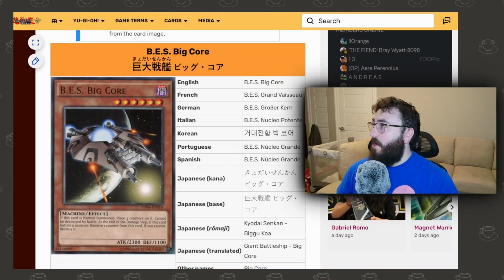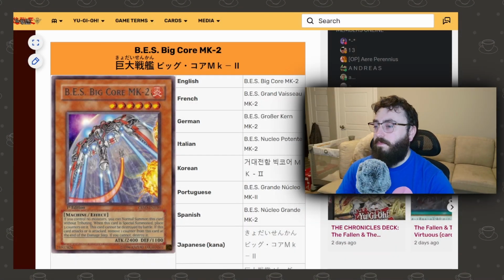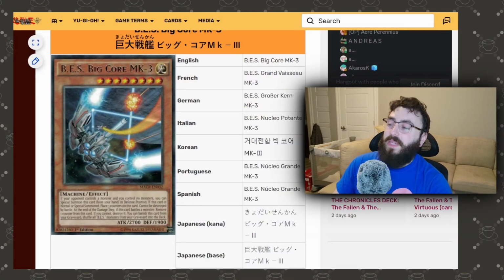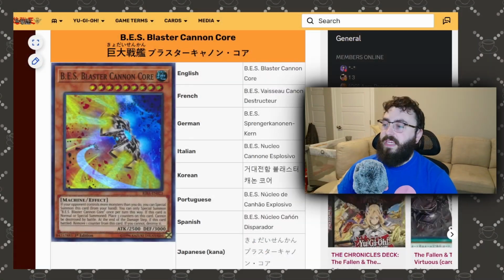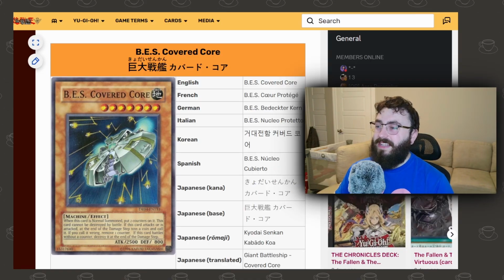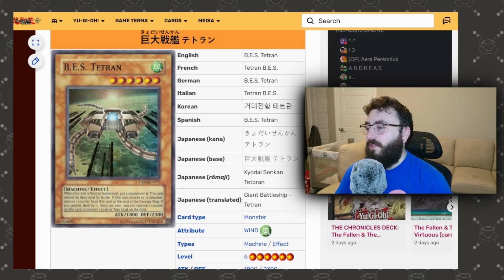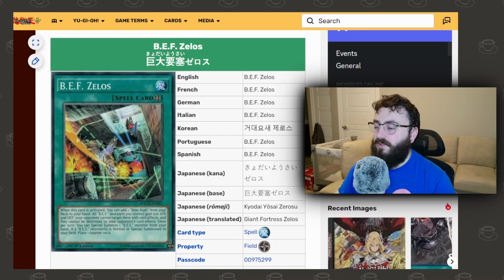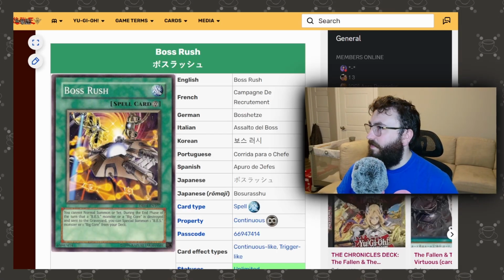Old Yugioh Player Reacts to Modern B.E.S. Cards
An old and returning Yu-Gi-Oh! Player reacts to the modern game.

• Fortnite Support-A-Creator Code: Use code CLEN in the Fortnite Item Shop to support me as an Epic Partner!
• Send a Super Thanks on any video to show support!

• OddsJam Partnership (Use code "clenbat")

👥 Regular Collaborators